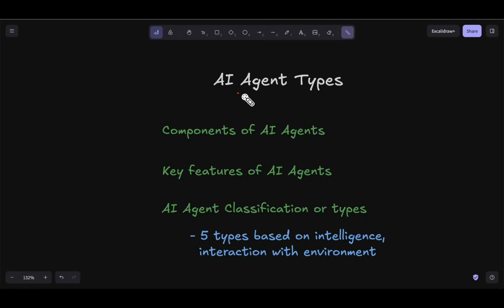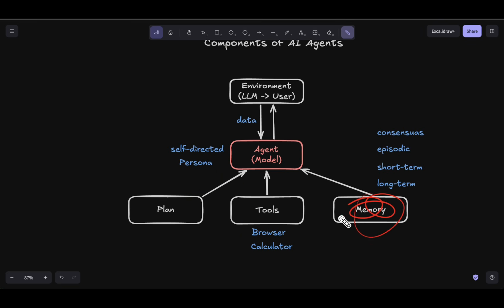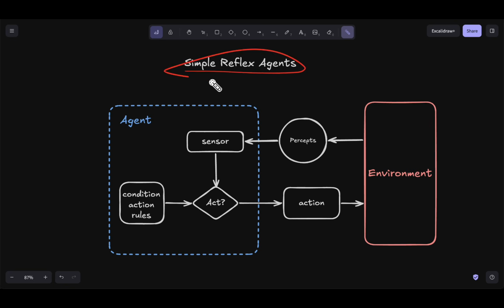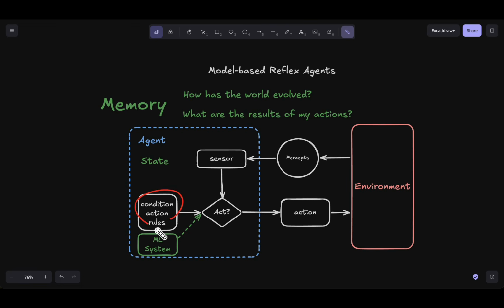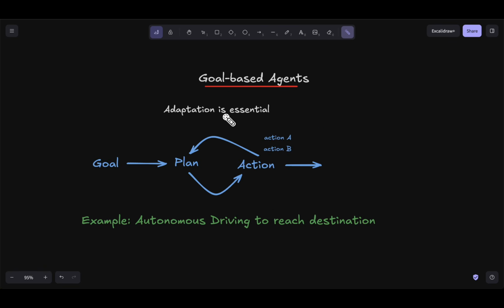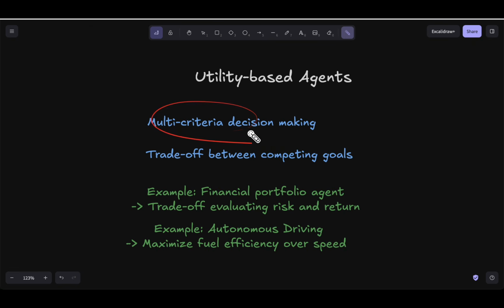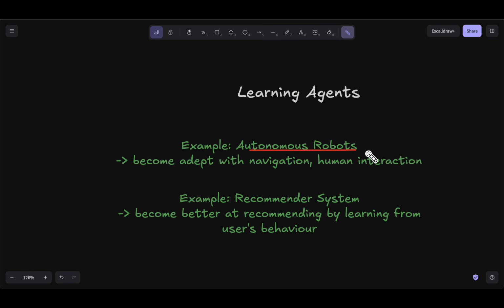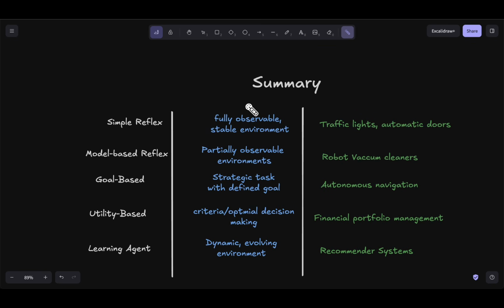AI agent tutorial - agent classification | AI Agent types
AI agent tutorial - agent classification

Well, what are the different types of AI agents? How are they classified?

Turns out they are classified based on their level of autonomy, intelligence and interaction with the environment.

So in this video lets look into the 5 main types of AI agents or their classification. We will start from the simplest and go the the most advaced agents.

⌚️ ⌚️ ⌚️ TIMESTAMPS ⌚️ ⌚️ ⌚️
0:00 - Intro
0:31 - Components of an AI Agent
2:08 - Key features of AI Agents
2:58 - AI Agent classification
3:34 - Type 1
5:23 - Type 2
6:41 - Type 3
8:16 - Type 4
10:06 - Type 5
11:52 - Summary and Extro